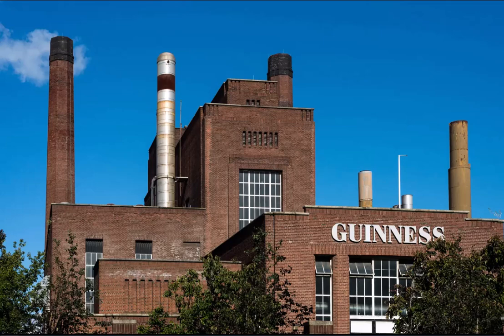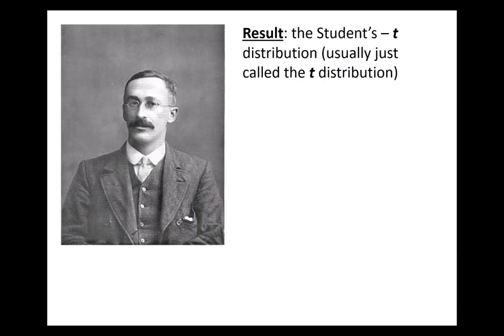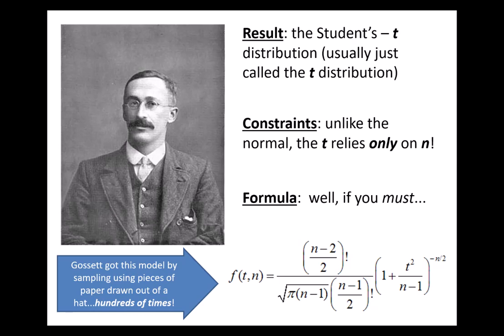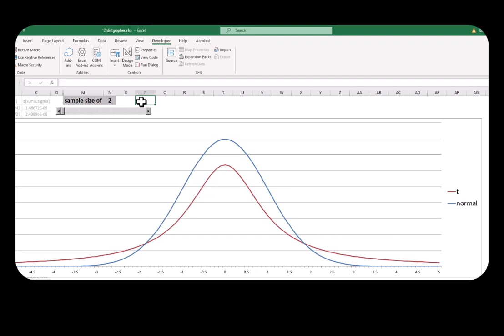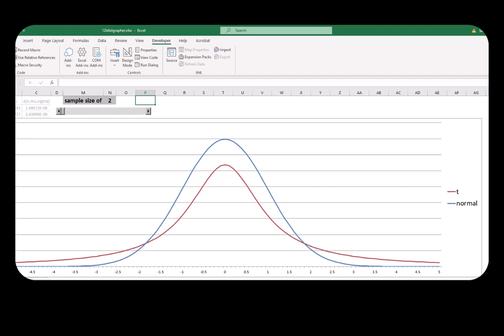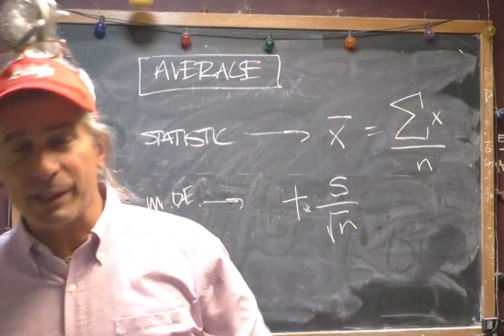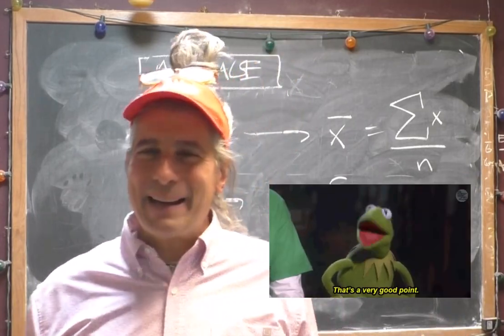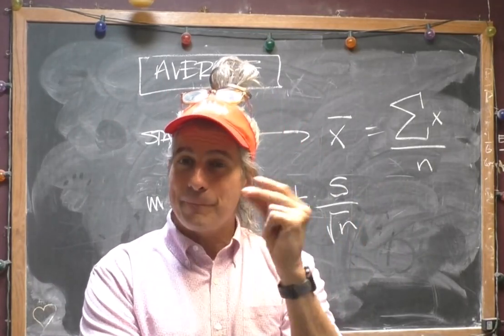Video 4!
The history of the T-Distribution!